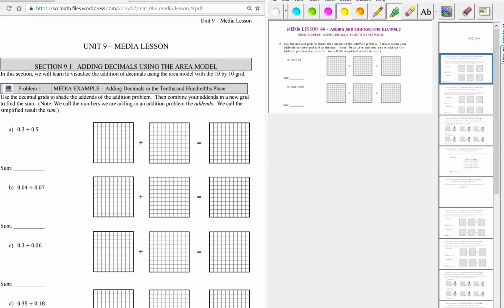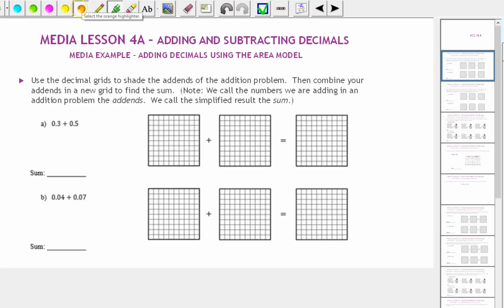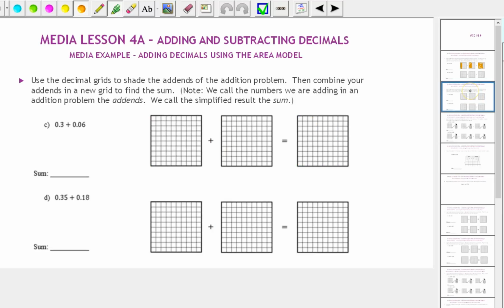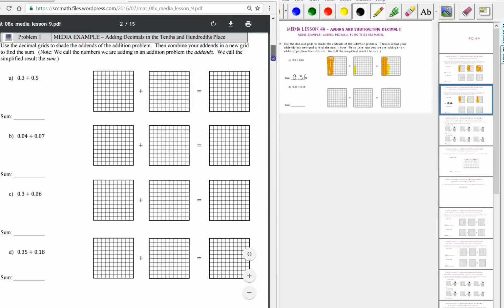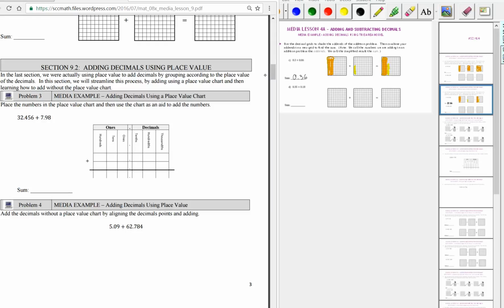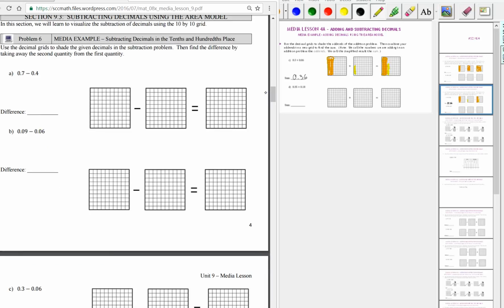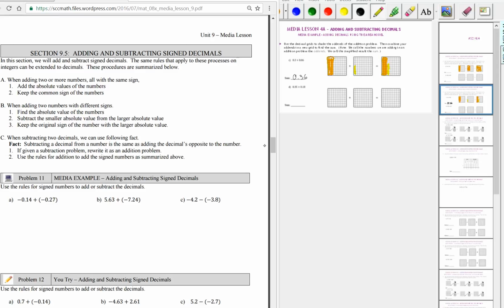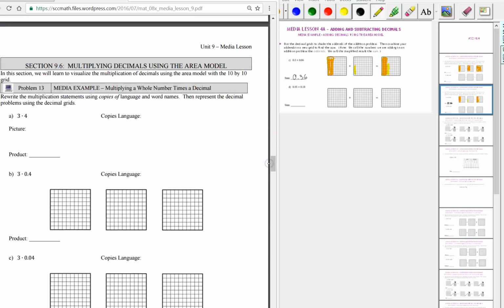Teacher Unit 9 - Video 1 Sections 9.1 - 9.5